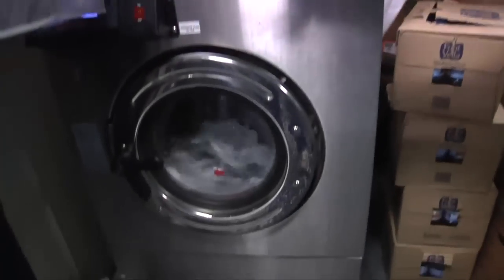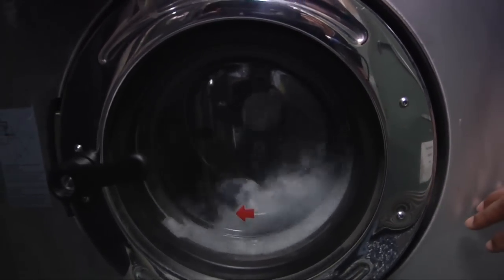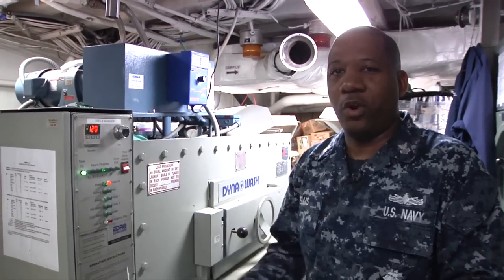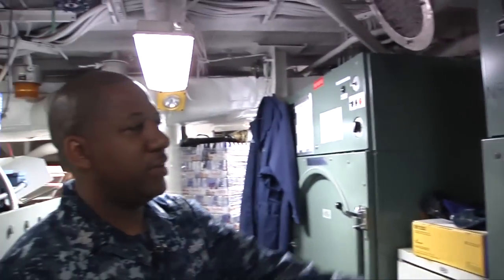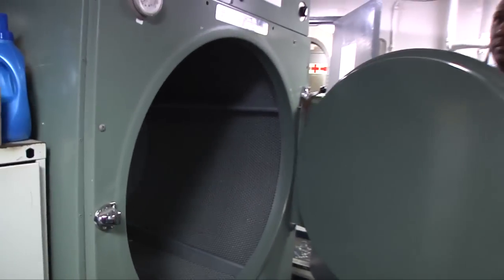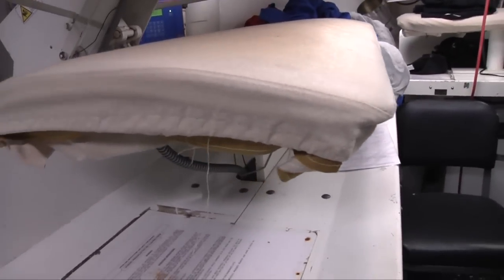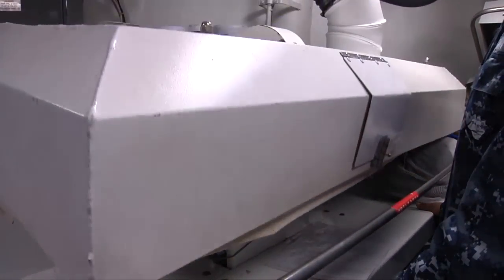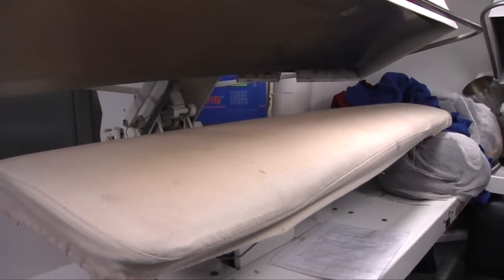Suds and Duds on the Sammy B.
Make no mistake—life at sea can be grueling and dirty for sailors aboard USS Samuel B. Roberts (FFG 58).  Fortunately, the crew has a laundry team that helps keep their clothing clean and pressed.